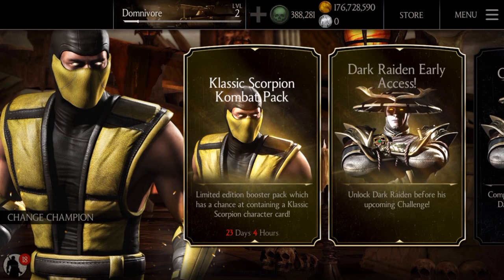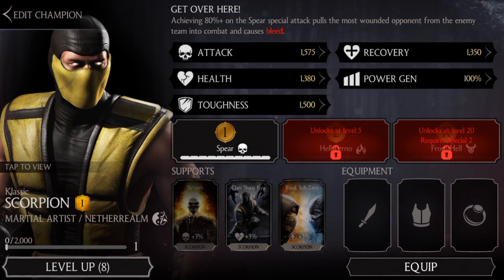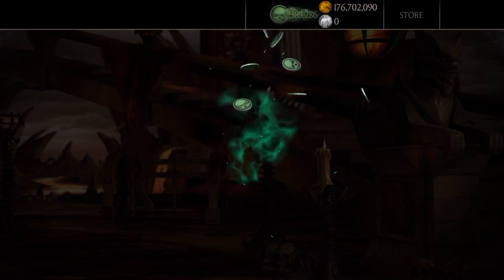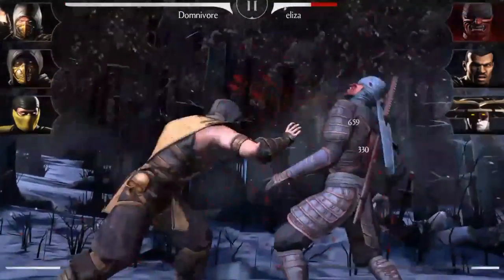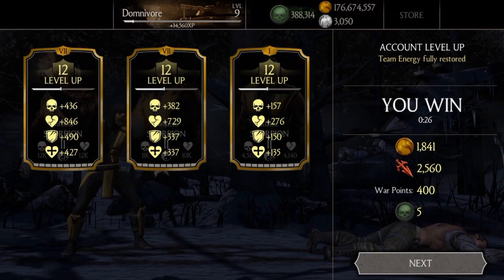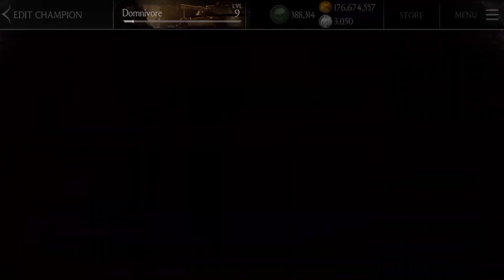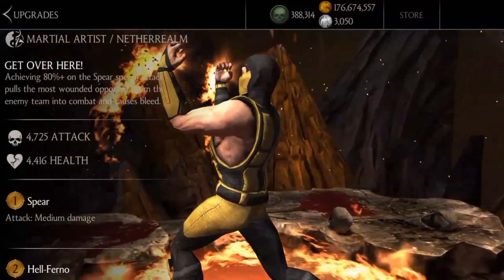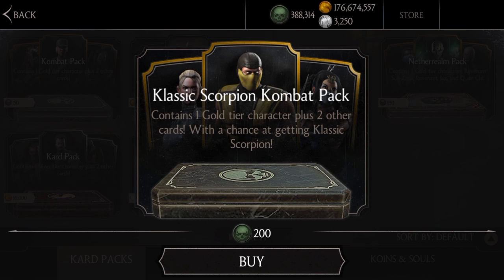MKX Klassic Scorpion/Hack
Here is some gameplay of the New Klassic Scorpion! He's tough, buff, and kinda bad. Check him out as I play with him. Also check out my MKX Hack on how to hack the new updated version!